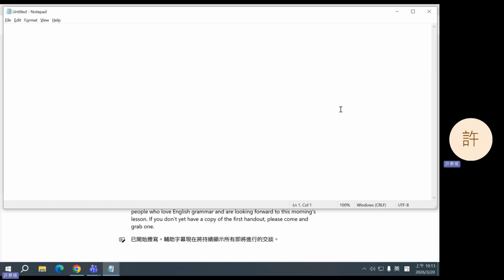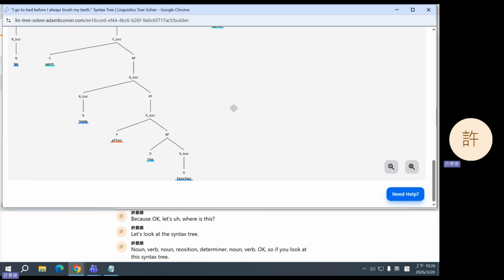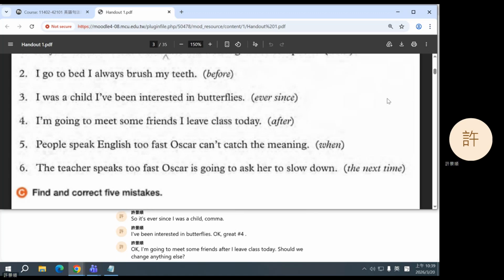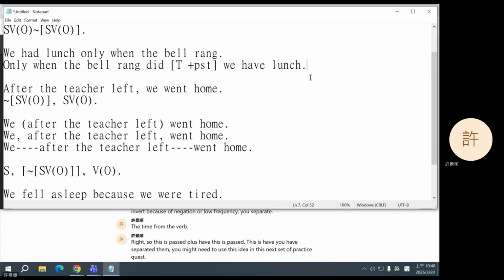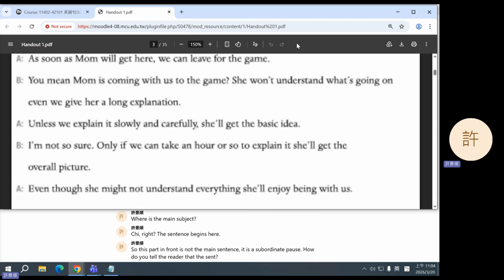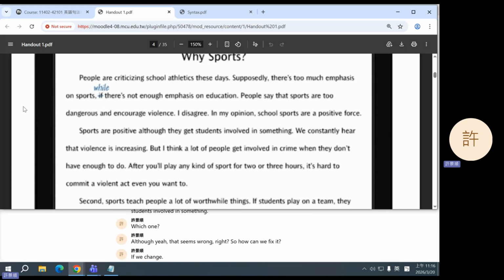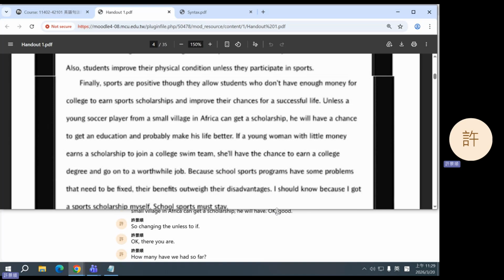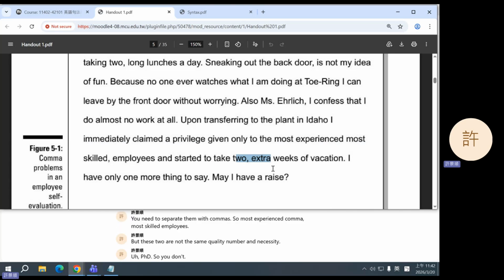2026 Spring: Sentence Structure of English - 04 Subordinate Clauses and Subordinating Conjunctions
Subordinate clauses and subordinating conjunctions.
0:30 Syntax tree generator
2:20 Subordinate clauses and subordinating conjunctions
22:20 Practice